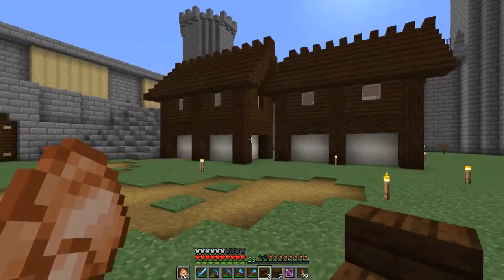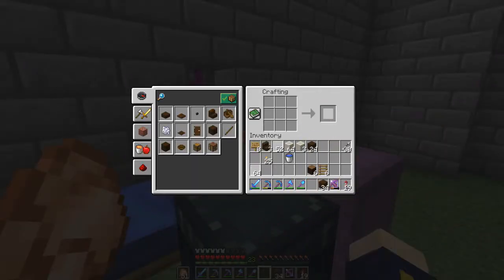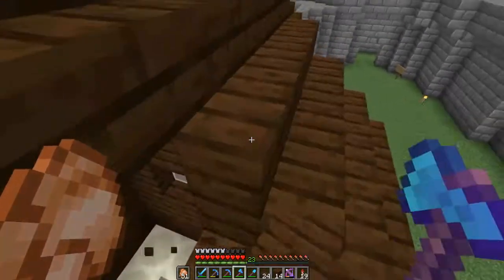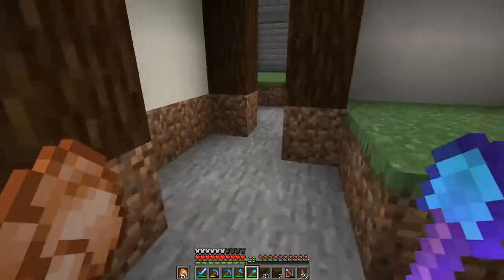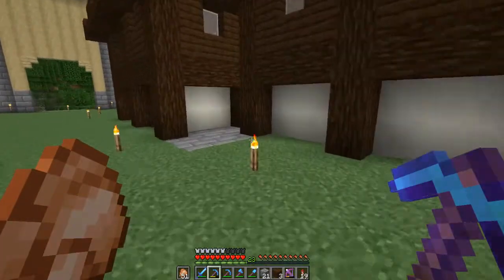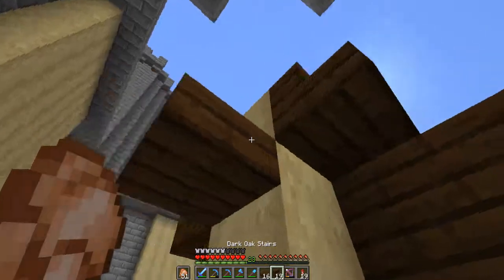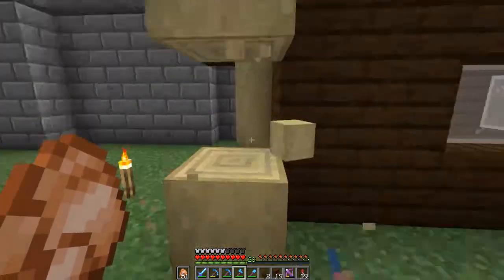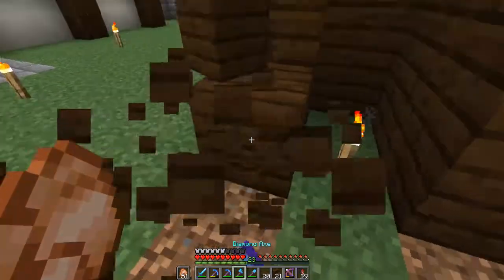Kingdom (74) Double House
We do a couple of things